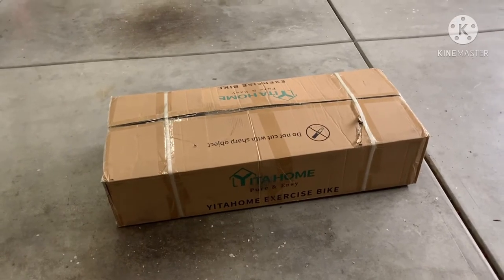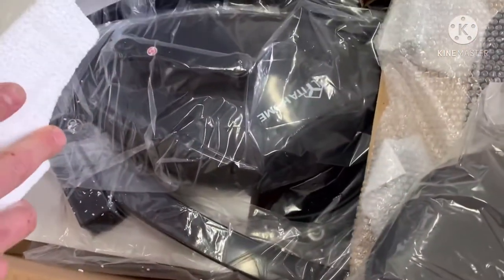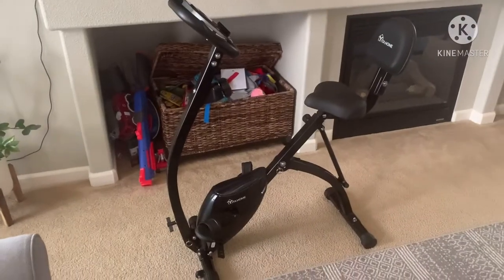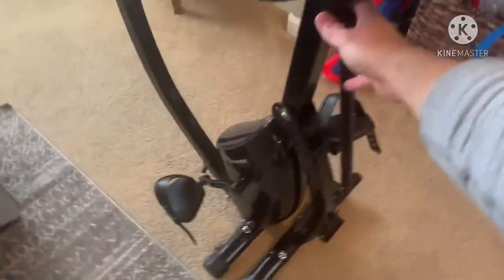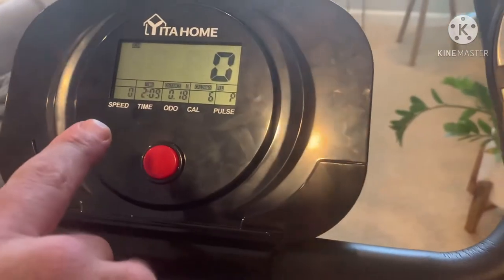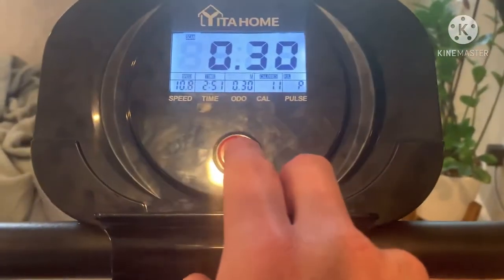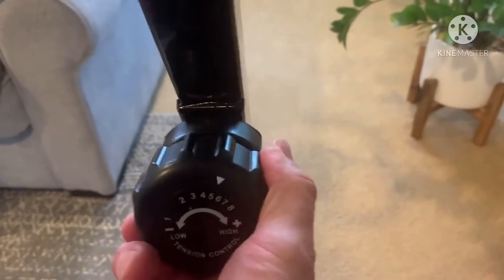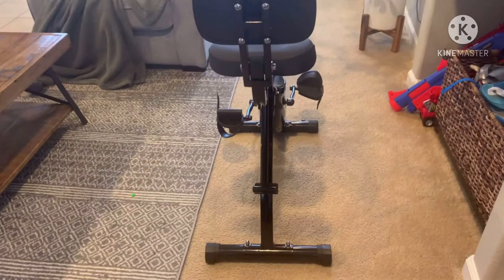GREAT Yitahome exercise workout bike that works like the Peloton. MUST BUY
Hey guys. Wanted to share this great exercise bike with you guys. Not only is it easy to put together but it cost barely over $200 and gives your great work out that uses magnetic drive just like the peloton. It will definitely give you great results without breaking the bank. Definitely pick one up on Amazon

YITAHOME Folding Upright Exercise Bike